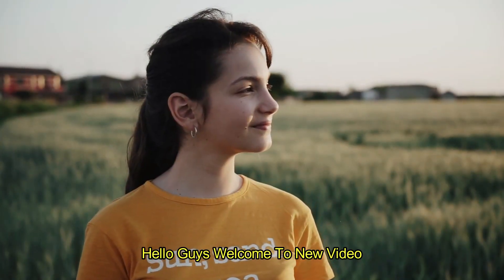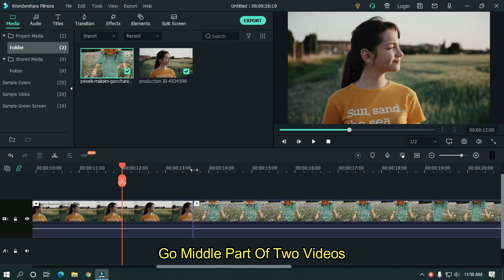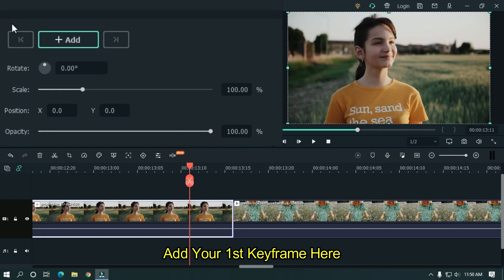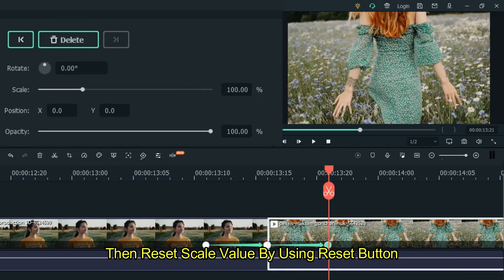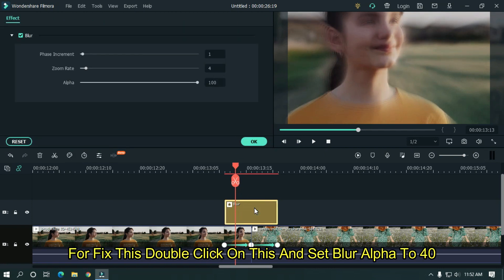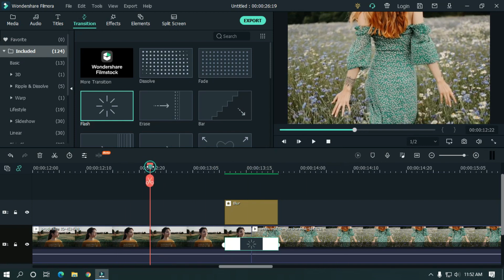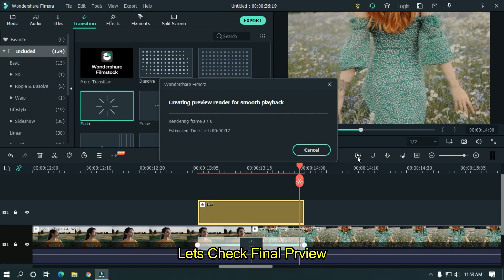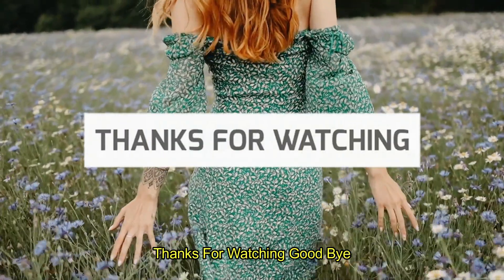How To Make Zoom Flash Transition On Filmora X | Filmora Custom Transition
In This Video Im Going To Show, You How To Make Zoom Flash Transition On Filmora X.

0:00 Preview
0:12 Introduction
0:23 Intro
0:31 Tutorial
4:06 Ending
4:21 Outro